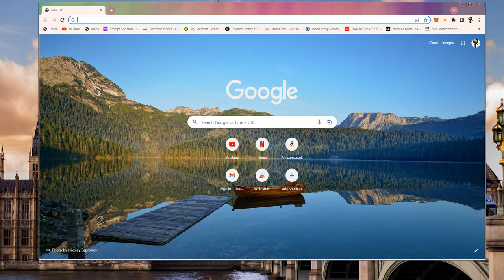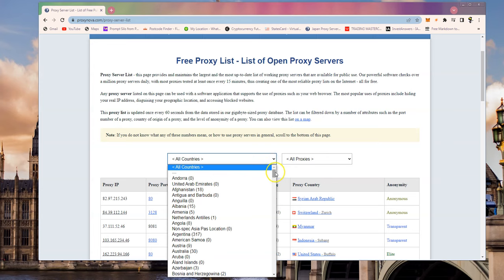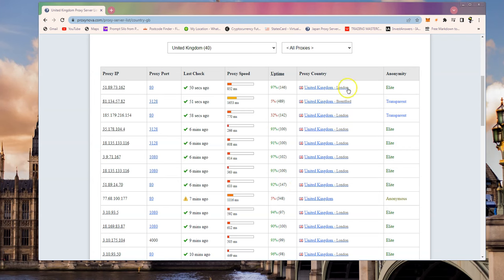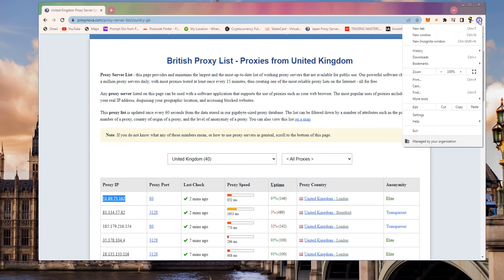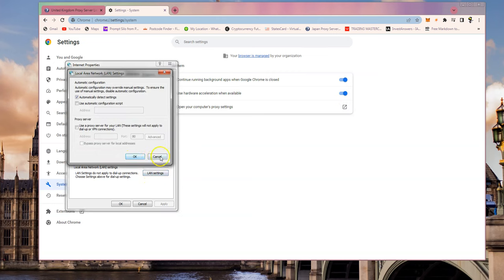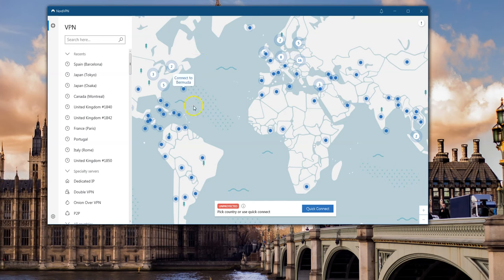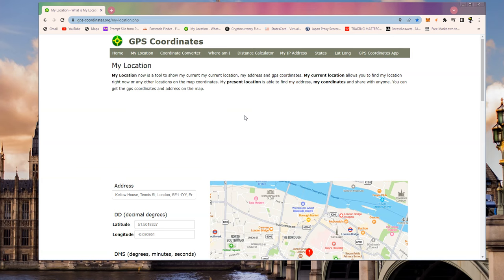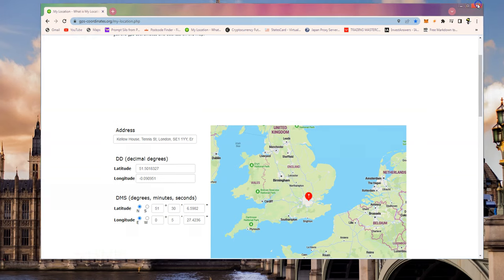How to Get a Great Britain IP Address for Free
🌐Great Britain IP Address - Best VPN🌐

Here's how anyone can grab an IP address located in Great Britain for use online.

You can use these addresses to surf like you where in the UK and access some geo-blocked sites.   Unfortunately the free ones won't work for media sites like BBC iPlayer and ITVX as they are blocked automatically.   However if you use the VPN service and select one of the below servers you can watch the BBC and ITV online free of charge.

~~~NordVPN UK Servers for BBC
UK# 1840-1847, 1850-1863, 1865, 1869, 1873, 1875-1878, 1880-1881, 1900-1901, 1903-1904, 1911, 1913, 1917, 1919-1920.